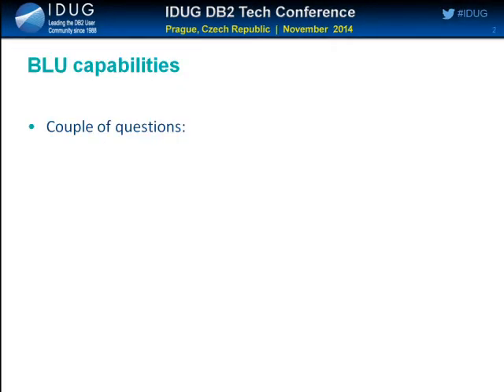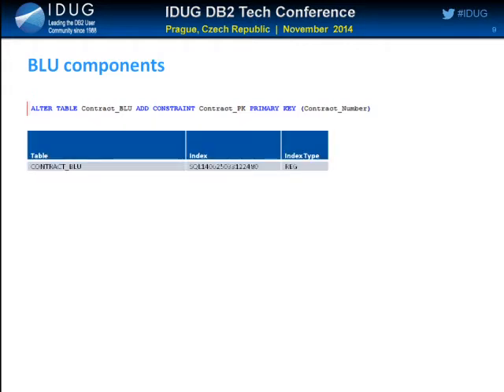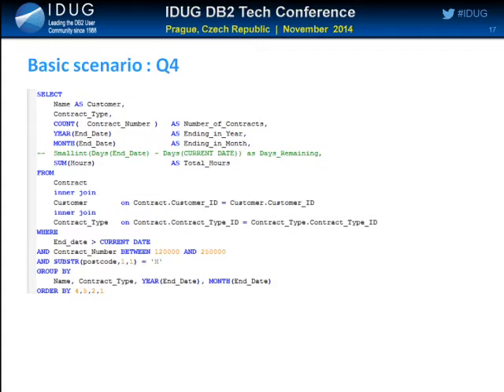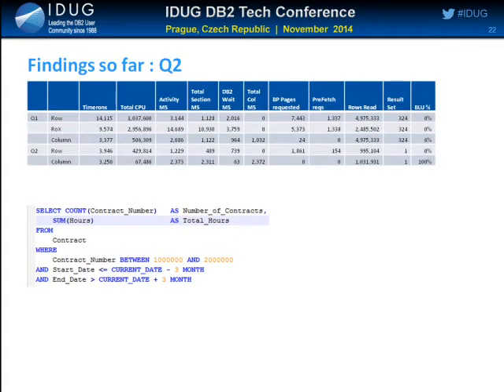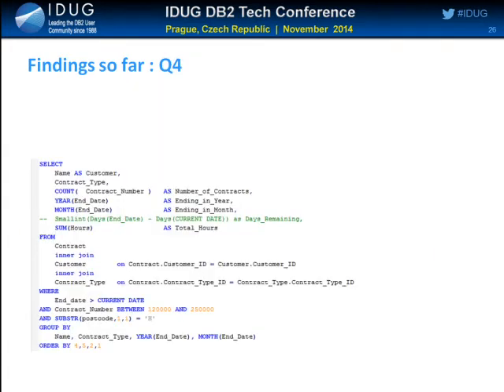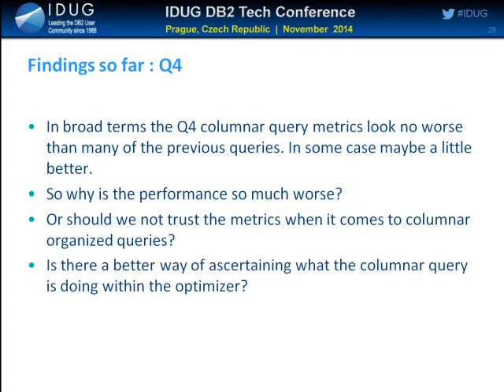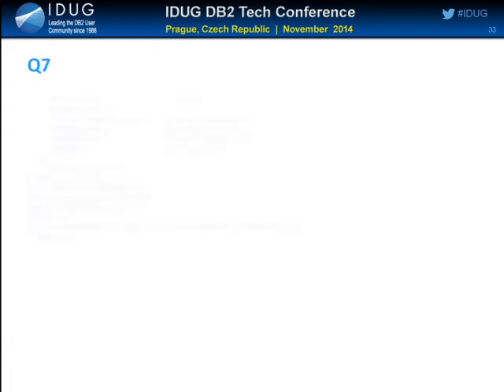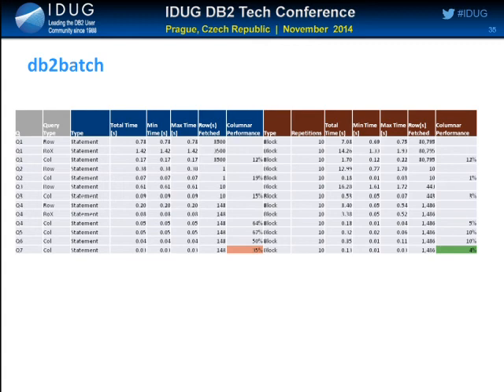IDUG Tech Talk: Access Paths for DB2 10 5 for LUW Column Based Tables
IDUG Tech Talk. Access Paths for DB2 10.5 for LUW Column Based Tables by Mark Gillis, Triton Consulting

One of the selling points of DB2 10.5 and the Columnar options is that existing row-based tables can be converted to column-based tables and will be accessed by DB2 seamlessly and with no extra effort from the DBA. All well and good, and the performance should be much better, but what if it’s not? What if you wanted to find what is happening behind the scenes? A new CTQ plan operator represents the transition between column-organized data processing and row-organized data processing. We will look at the access path of a query that includes columnar data, and try and find out what the optimizer is doing “under the covers” .